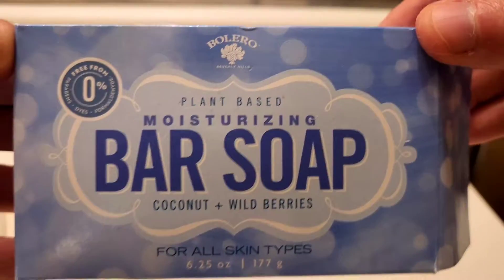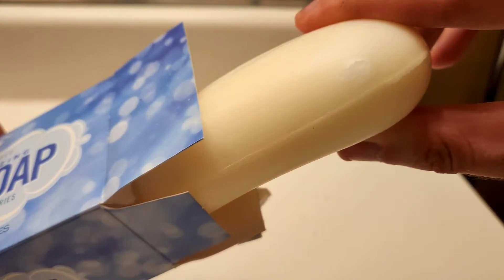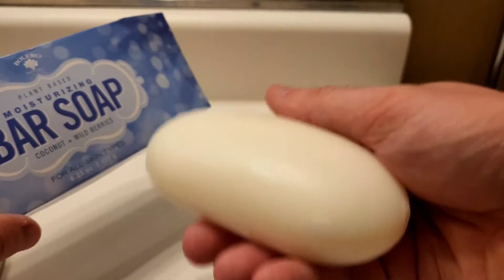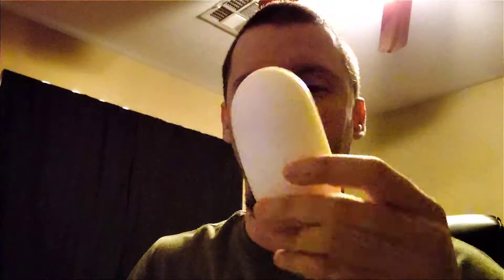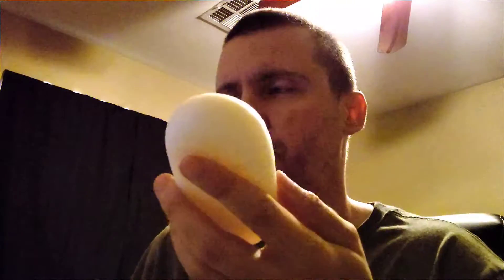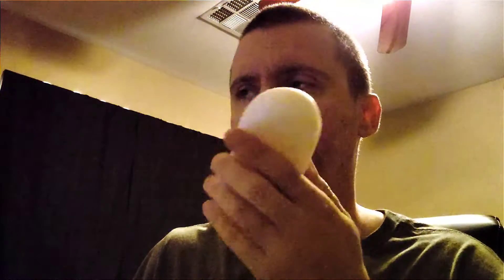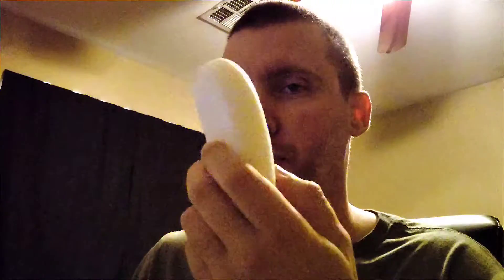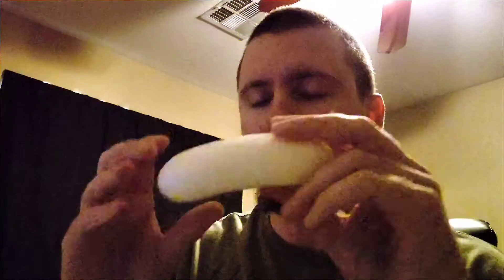Being Stupid 560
Bolero coconut and wild berry big bar soap with charcoal